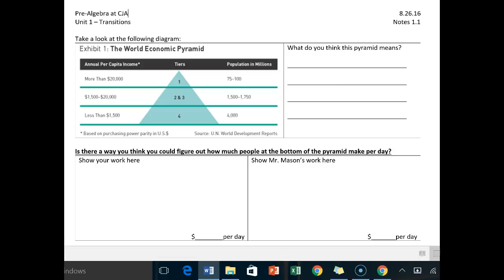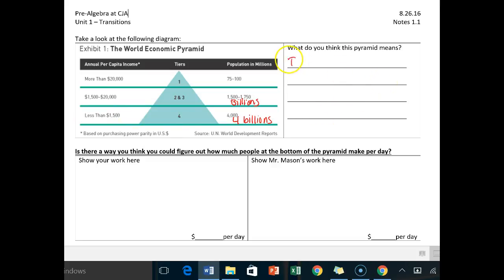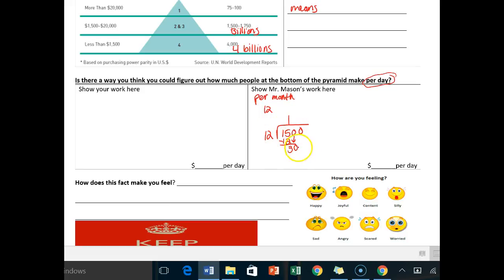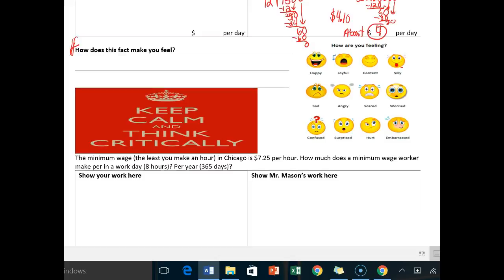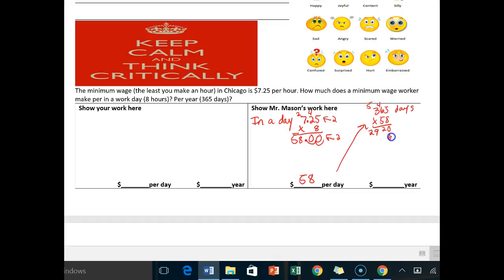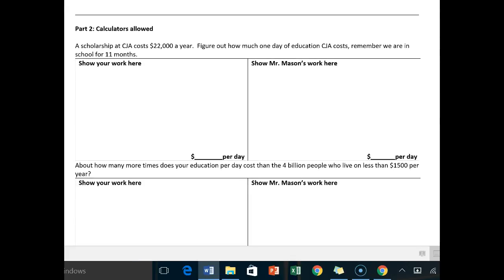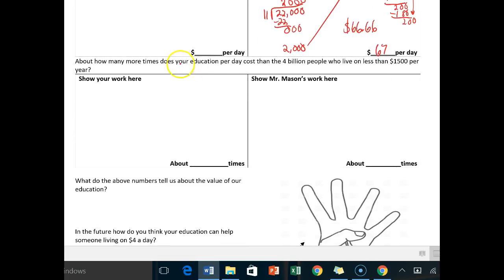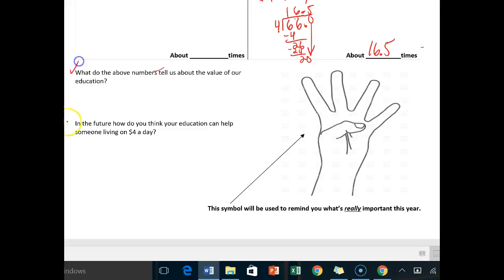Unit 1 Transitions 1.1 Notes